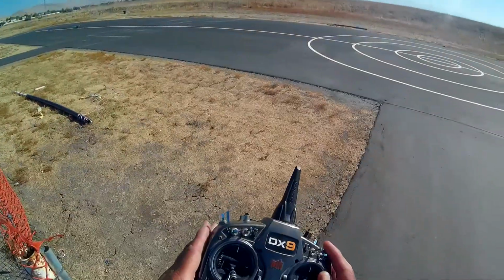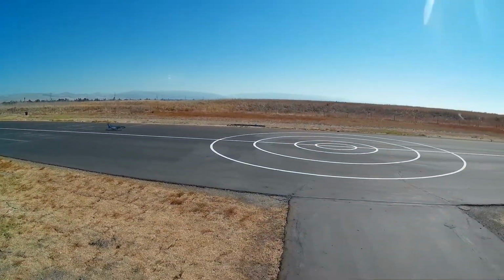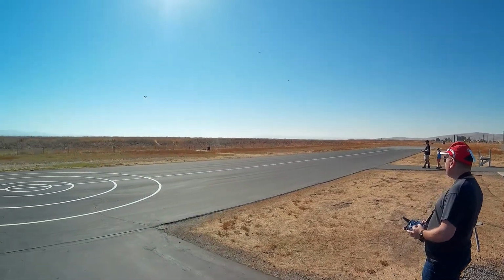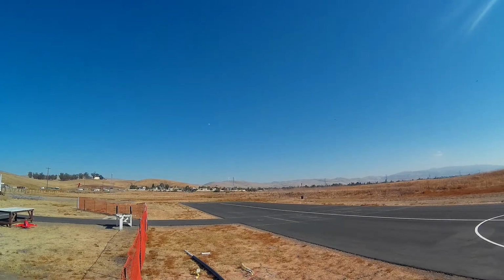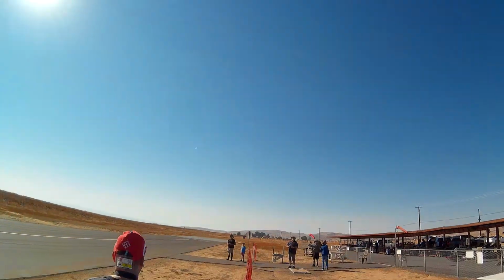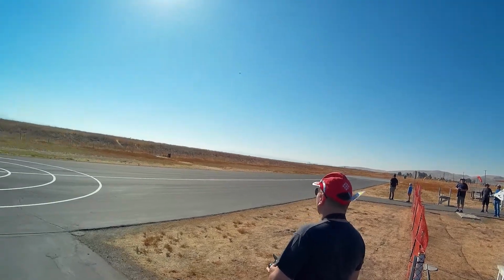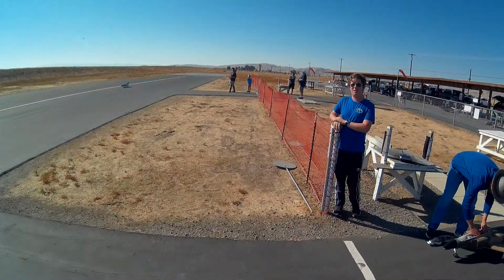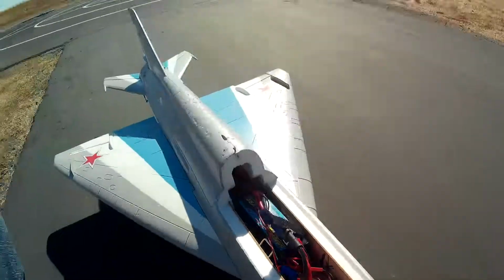Mig-21 chasing F-15 at LFE